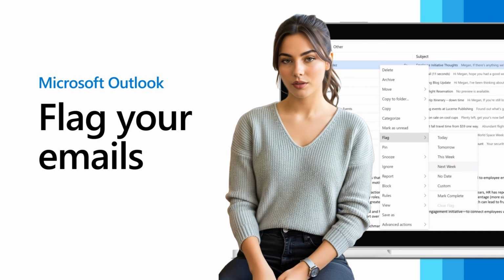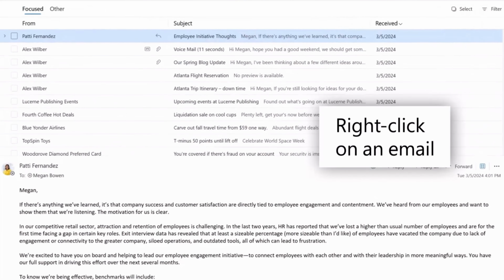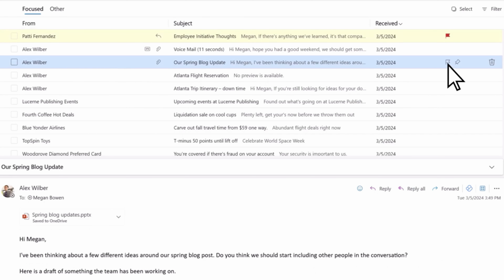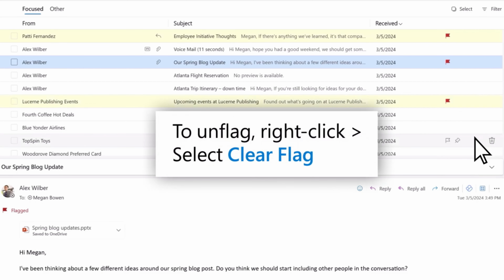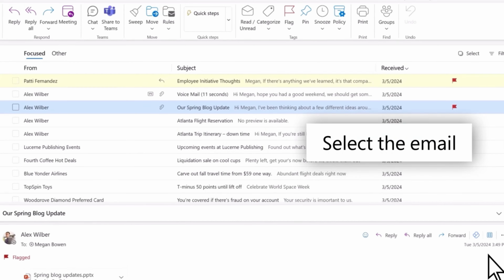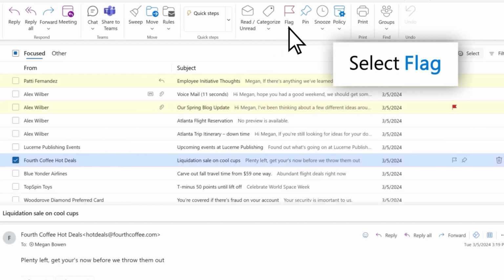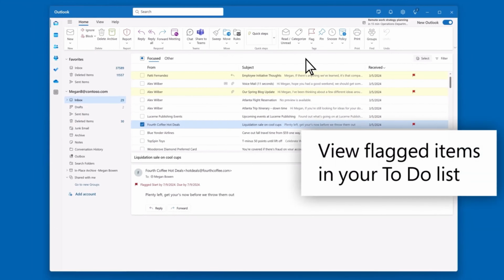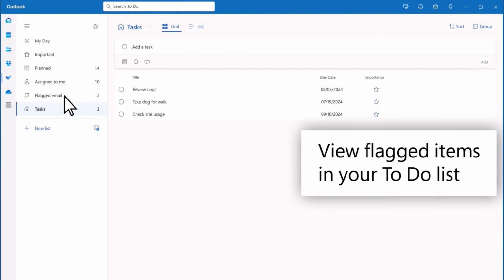New Outlook for Windows Flag an email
Learn how to flag an email in the new Outlook for Windows with ease. This tutorial will guide you through the simple steps to flag important emails, helping you stay organized and focused on your priorities. Discover the benefits of using flags in Outlook, such as setting reminders and categorizing emails. By following these easy steps, you'll be able to flag emails in no time and boost your productivity. Find out how to use this feature to your advantage and make the most out of your Outlook experience.